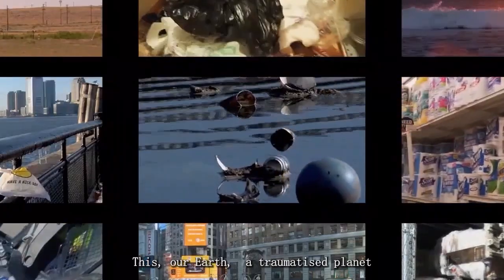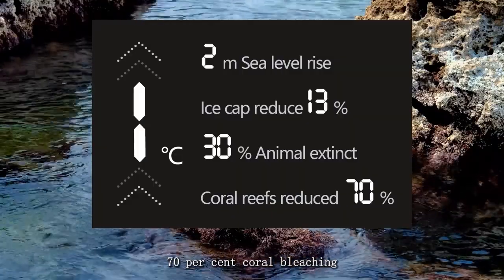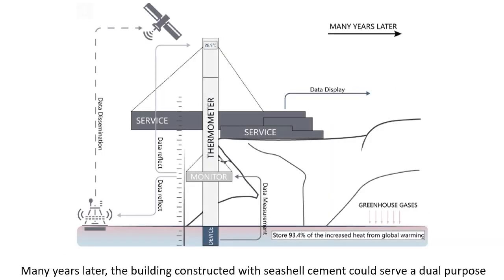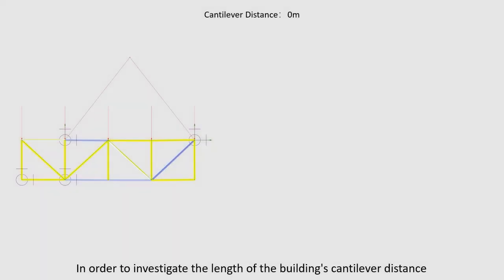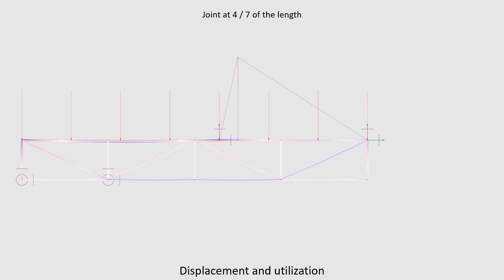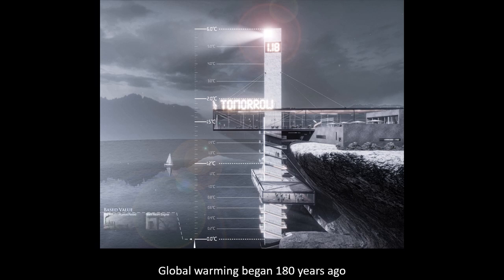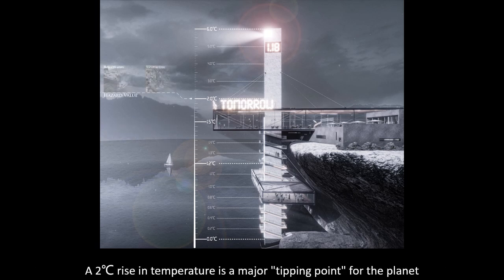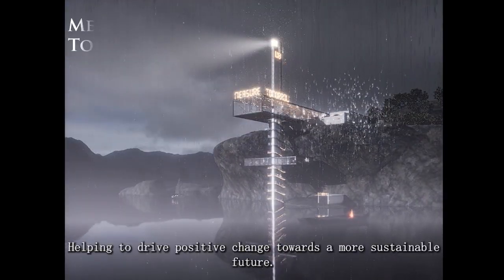【WASA2023 Winning works】”Measure tomorrow”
10th place（Best Selection Award​​）​
Title：Measure tomorrow​

■　Site：　ー
​■　Software：　Rhino

■　Designer：　Gao Yuan
■　University：　Kunming University of Science and Technology
■　Country　：　China